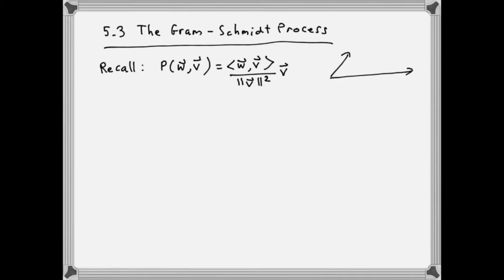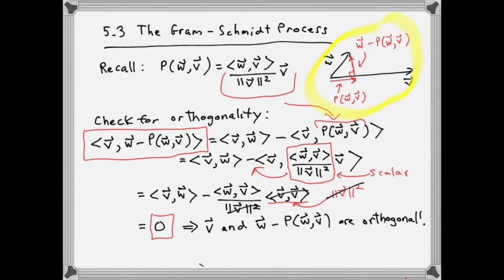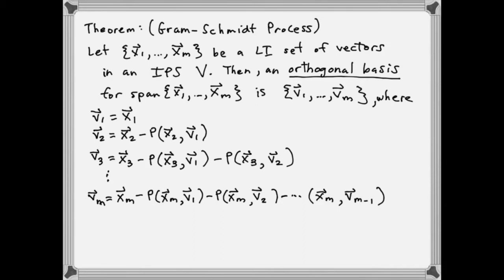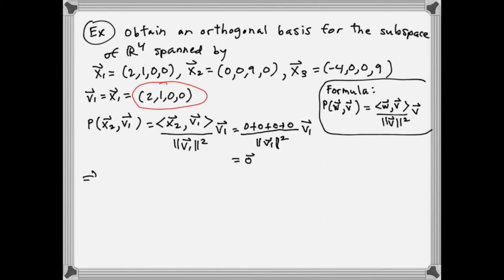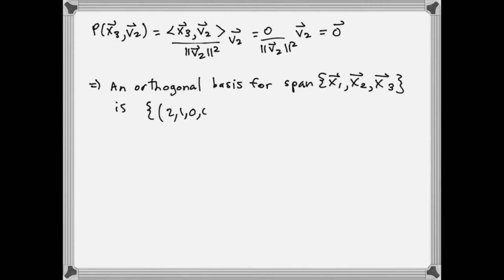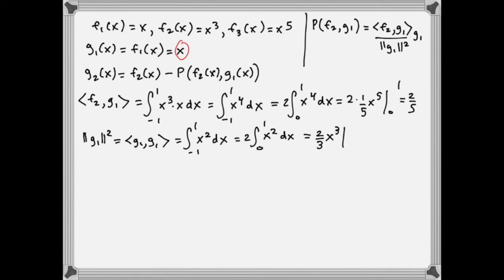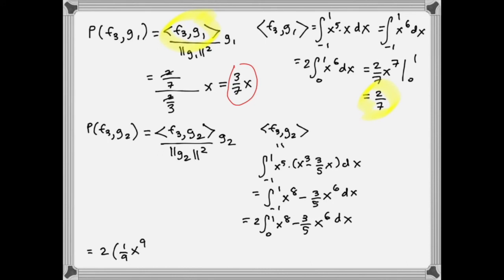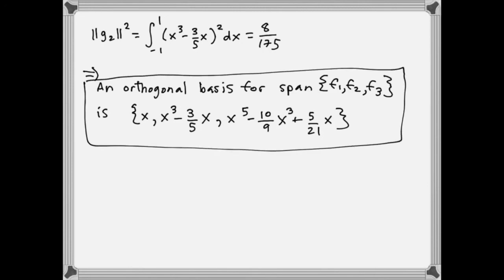5.3 - The Gram-Schmidt Process